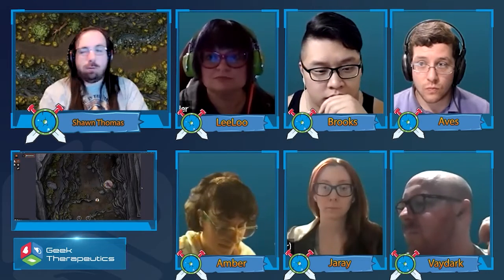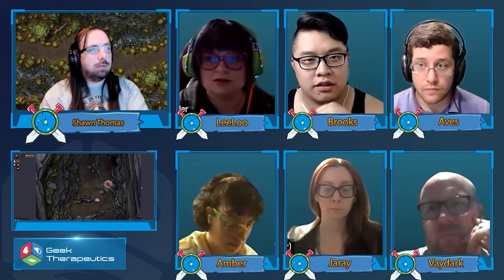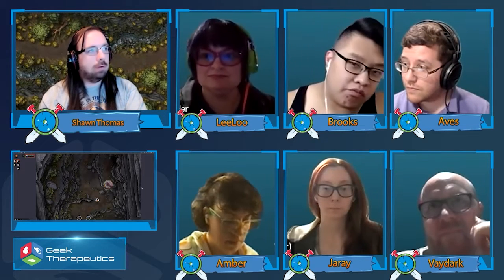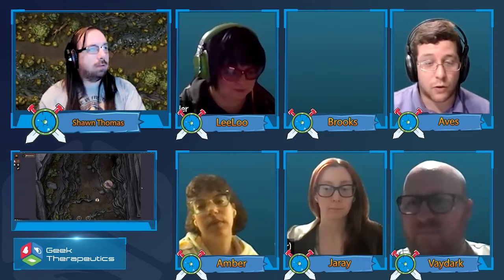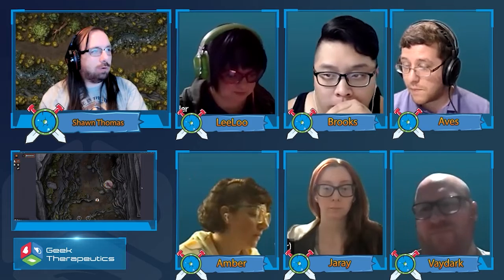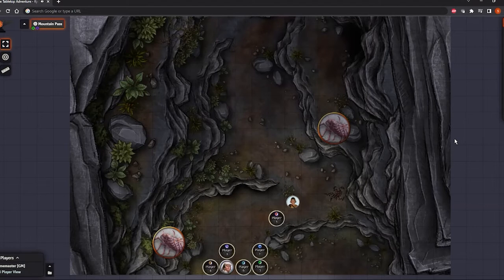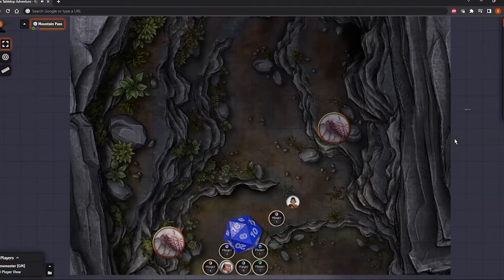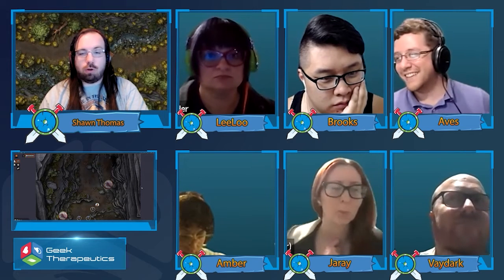TGM Students Play Bristleburn GM Shawn Thomas Part 3 of 4